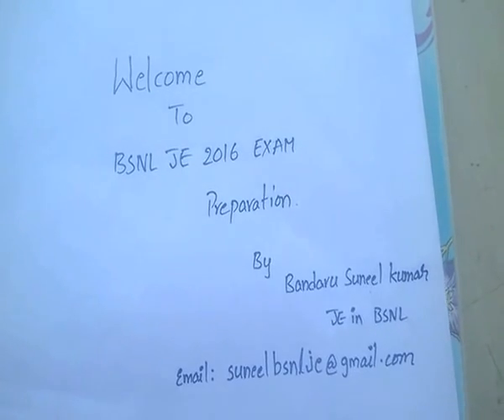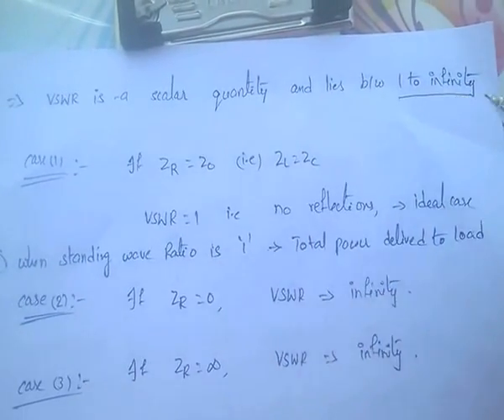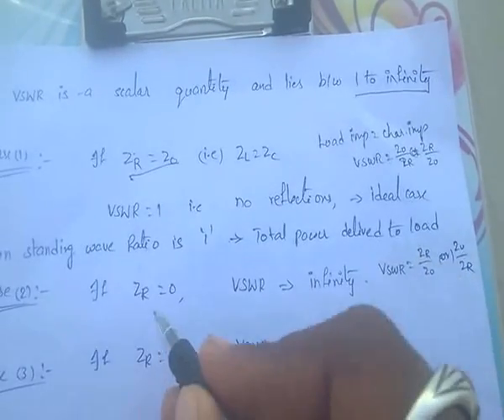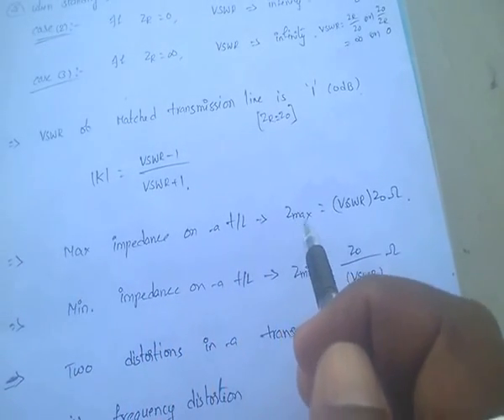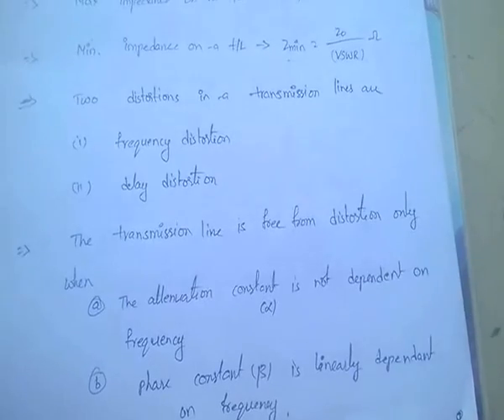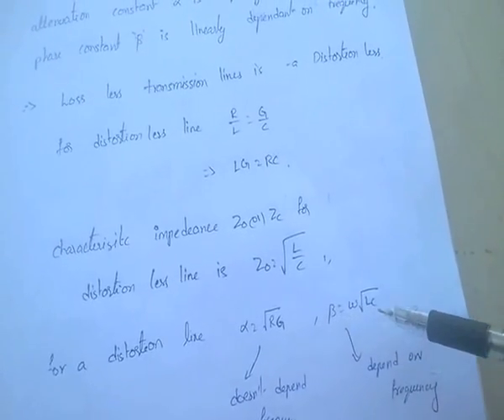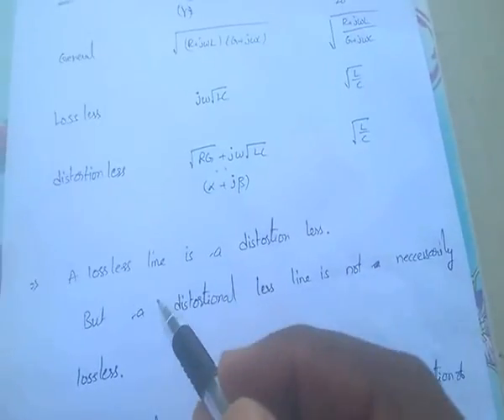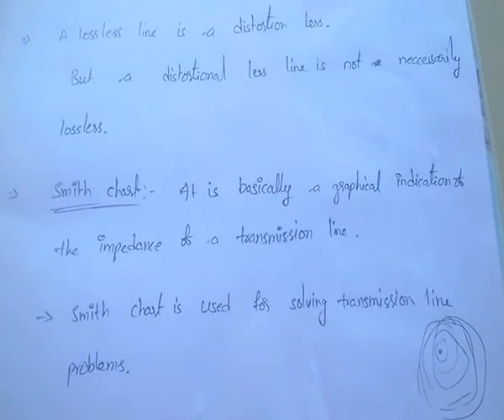bsnl je tutorials-network filters and transmission lines part 5-transmission lines2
Hai guys..In this video i explained transmission lines topics- vswr and loss less and distortion less lines briefly..